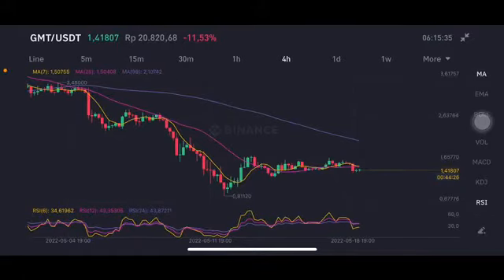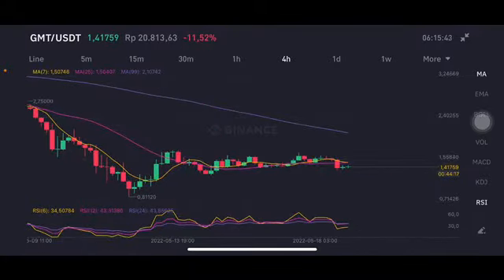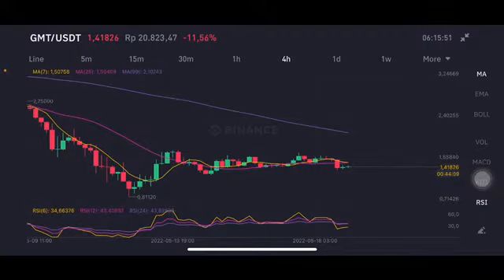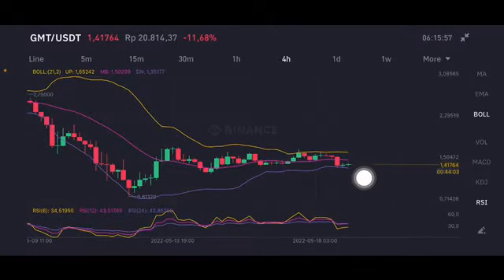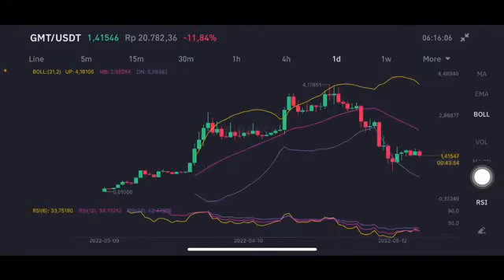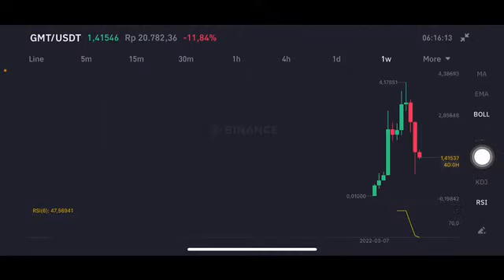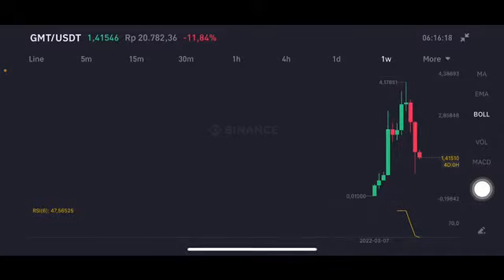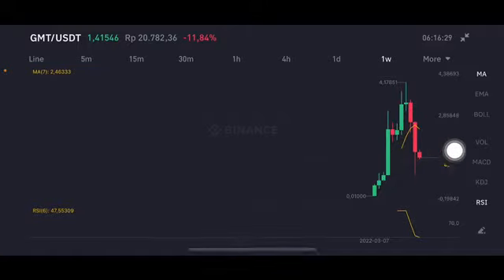GMT COIN WARNING HOLDERS ⚠️⚠️ | Green Metaverse Coin | GMT Token | STEPN GMT CRYPTO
binance launchpad
stepn launchpad
step n
stepn binance